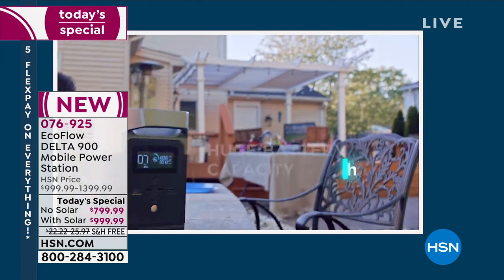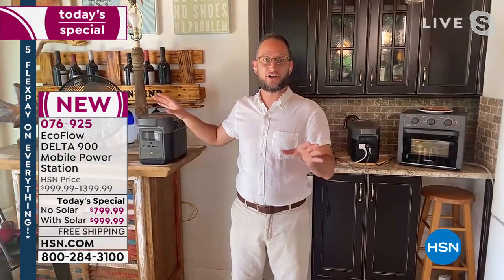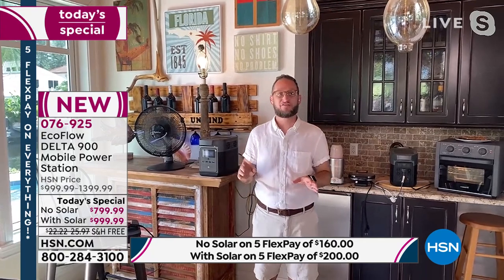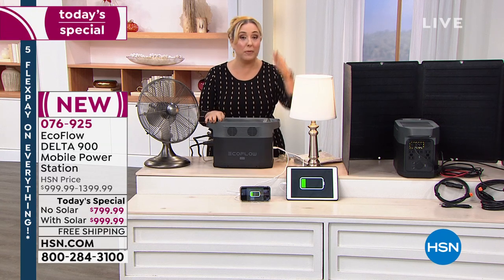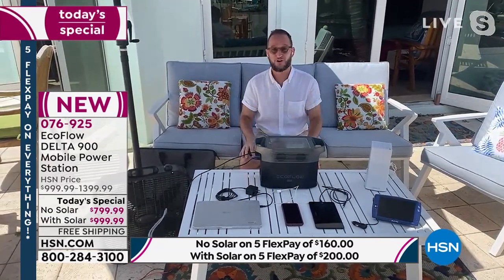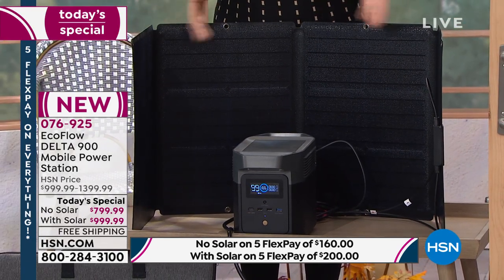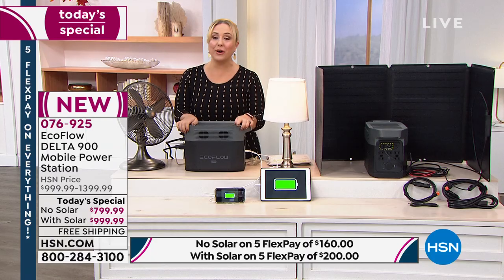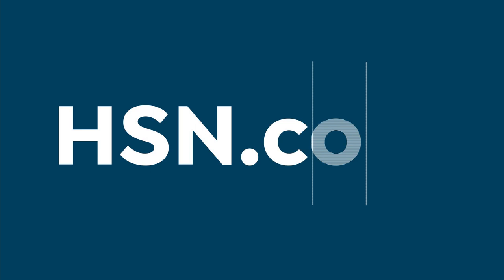HSN | Be Prepared featuring EcoFlow 09.05.2021 - 02 PM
Discover innovative problem solving products for in and around the home featuring portable power.